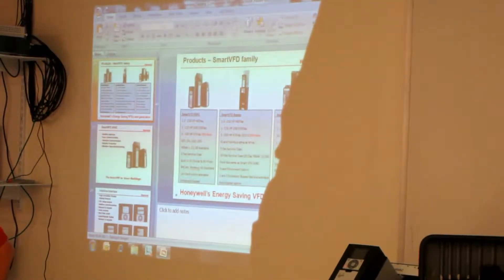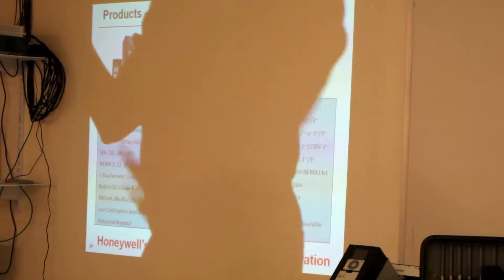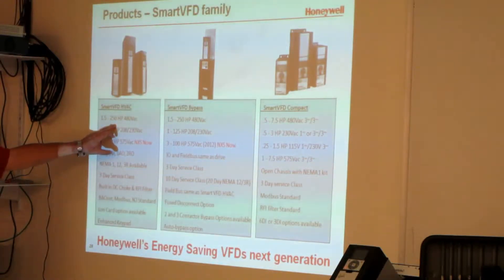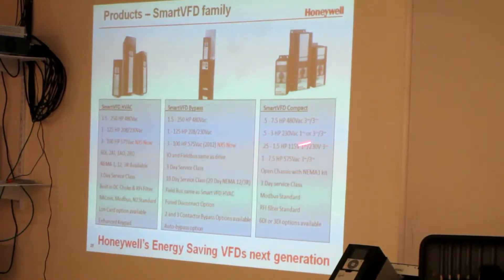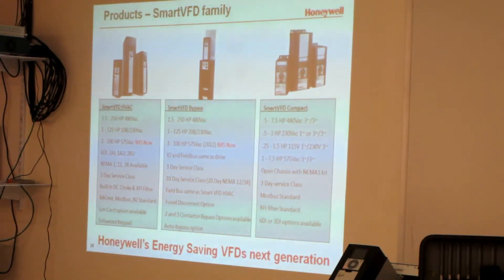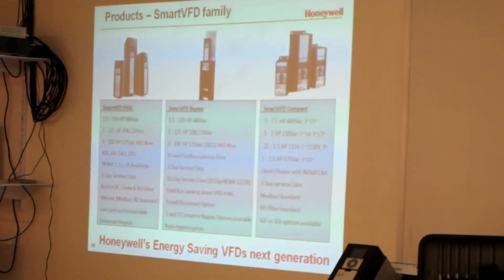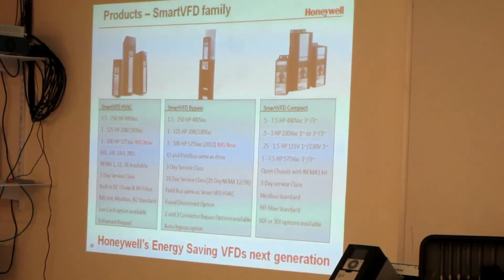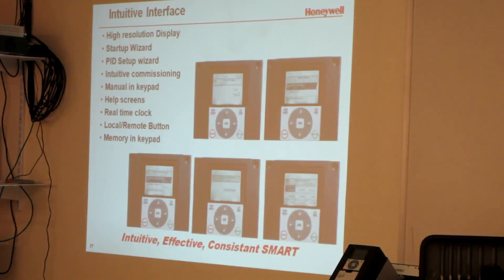Honeywell Smart & CORE VFD Training Class Part 4